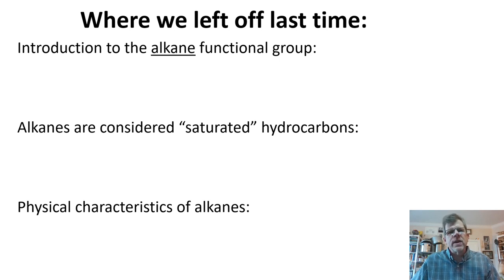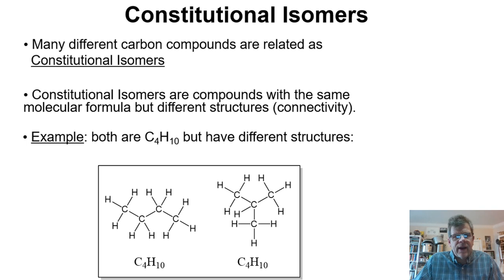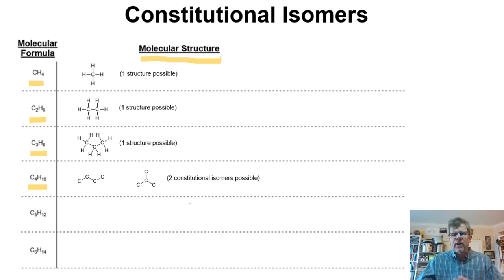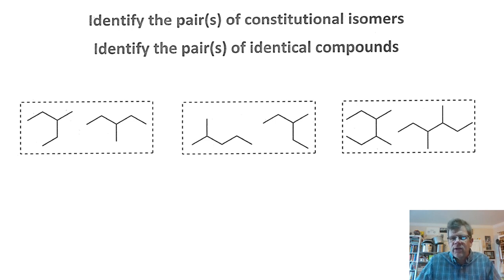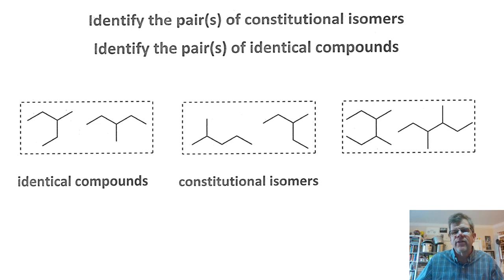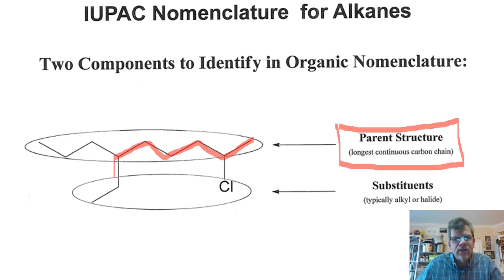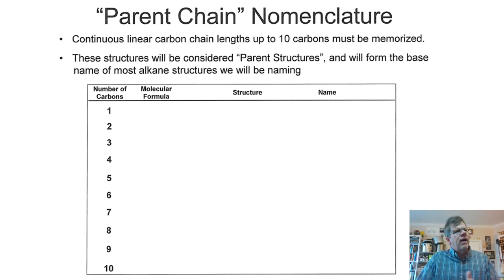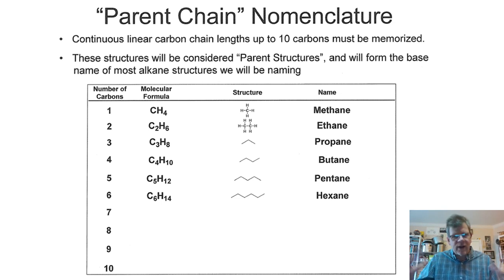Organic Chemistry Lecture 3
UNIT 1 (An Introduction to Organic Chemistry: Alkanes):  Constitutional Isomers Defined; Constitutional Isomers Example Problems; IUPAC Nomenclature of Alkanes Defined; IUPAC Nomenclature of Alkanes: Ten Linear Parent Structures; IUPAC Nomenclature of Alkanes:Halide Substituents; IUPAC Nomenclature of Alkanes: Alkyl Substituents; Classification of Alkyl Groups.